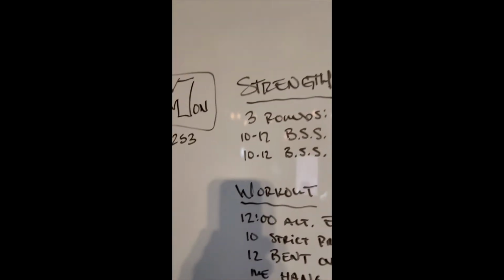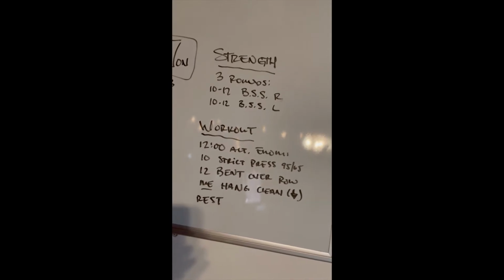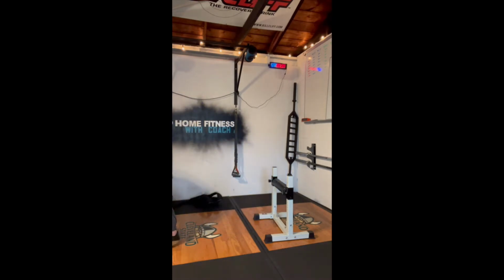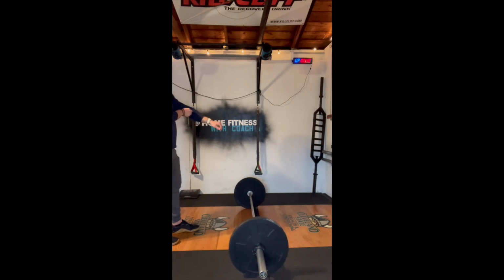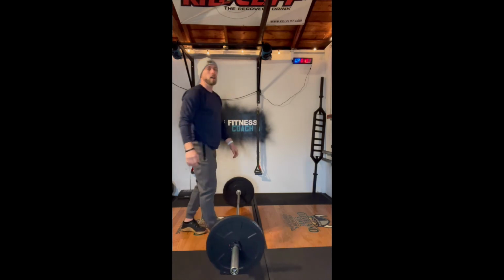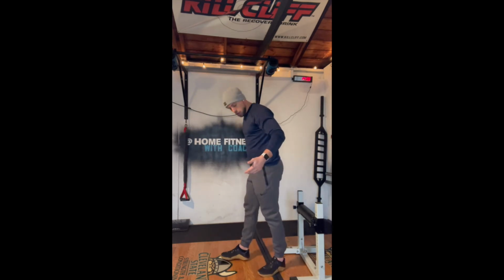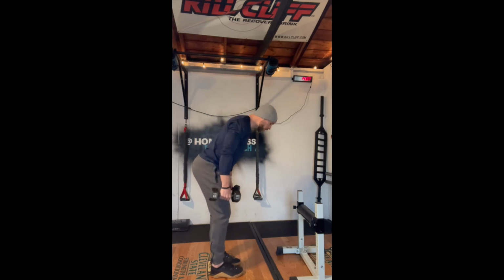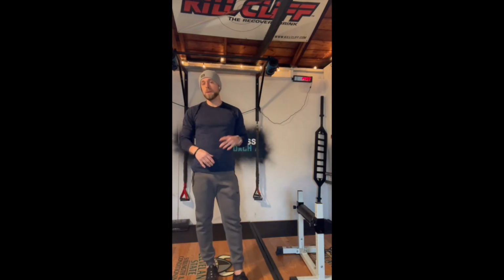@ Home Fitness w/ Coach A - Day 253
Day 253 - Lower Body Focus

[ Warmup ]
2:00 Cardio Warmup
- then -
2 Rounds:
20 Plank Shoulder Tap
15R + 15L Side Plank Crunch
10 Cossack Squat
5R + 5L Standing DB Pass Through

[ Strength ]
3 Rounds:
10-12 Bulgarian Split Squat R
10-12 Bulgarian Split Squat L
(keep rest even!)

Explanation @ 0:00
Demonstration @ 2:35
Modifications @ 5:37

[ Workout ]
12:00 Alternating EMOM:
10 Strict Press 95/65
12 Bent Over Row
Max Hang Squat Clean
1:00 Rest
*Score = 3 rounds of cleans!

Explanation @ 0:00
Demonstration @ 3:45
Modifications @ 5:37

[ Recovery ]
1:00R + 1:00L Low Back Smash
1:00R + 1:00L Pigeon Stretch
1:00R + 1:00L Couch Stretch

FREE daily in-gym quality coaching and workouts!

Stay Fit. Stay Active. Stay Happy!